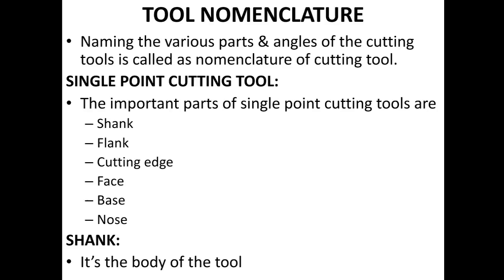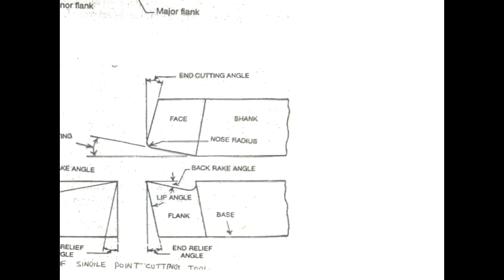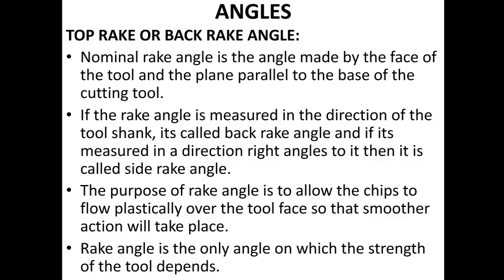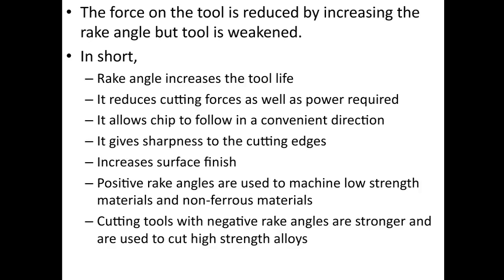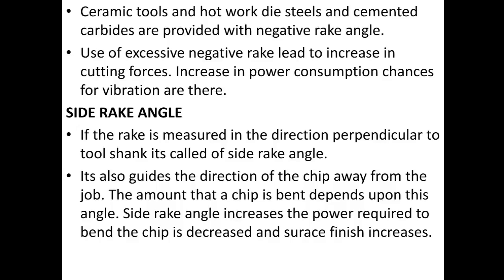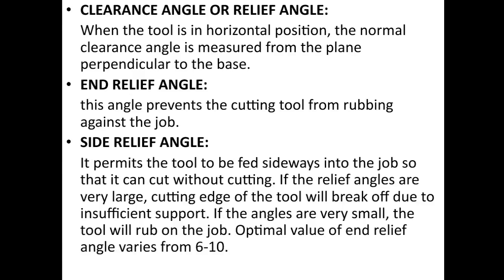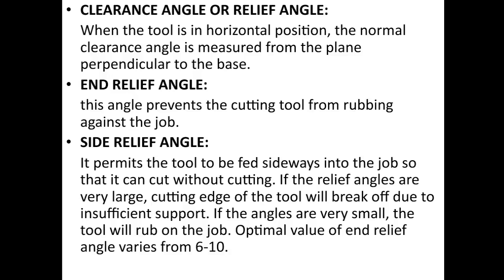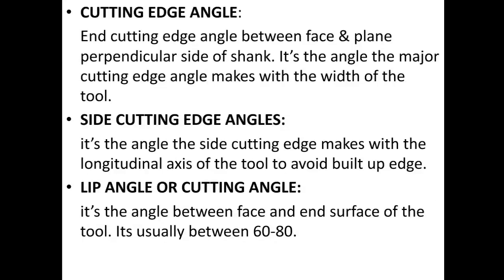Tool Nomenclature of Single Point Cutting Tool ENGINEERING STUDY MATERIALS